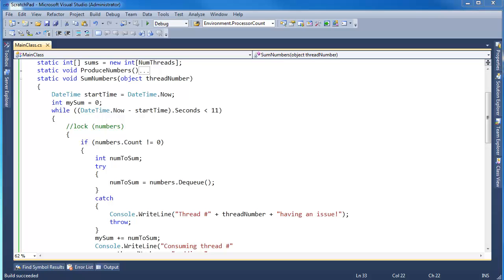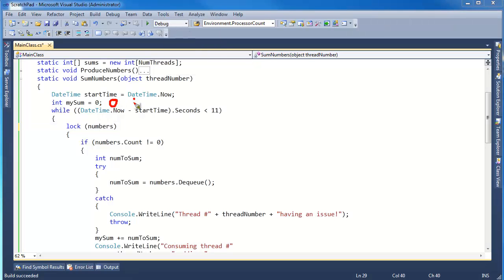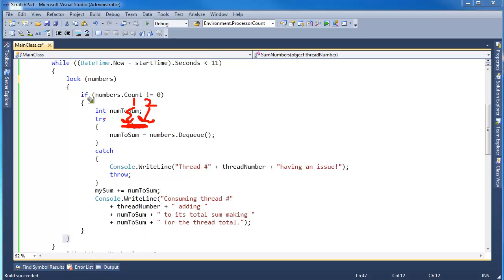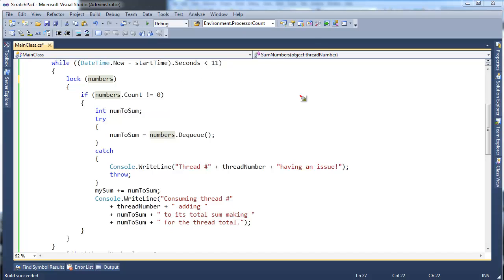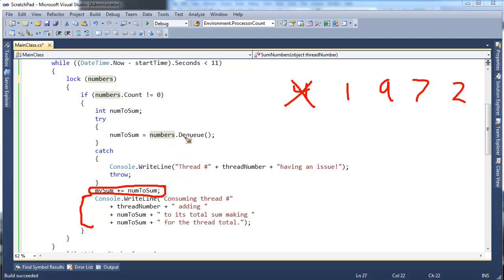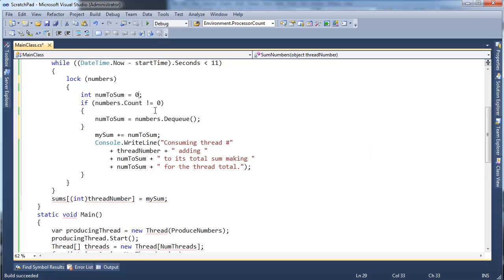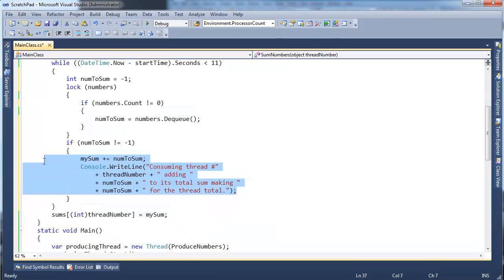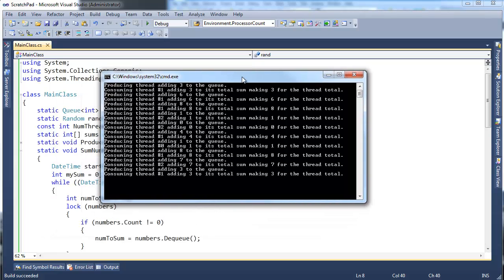C# Producer Consumer Lock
Threading example using locks to solve the producer/consumer race condition.